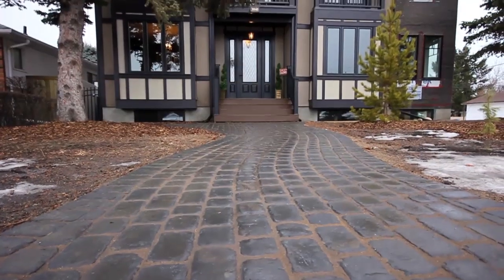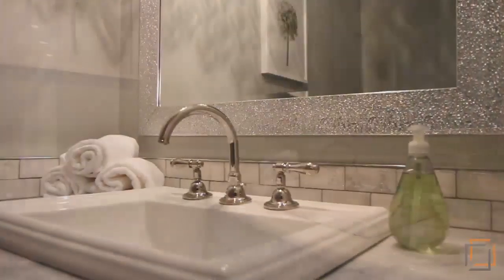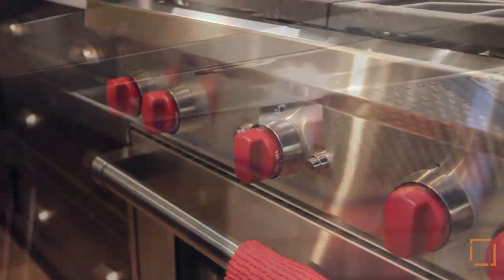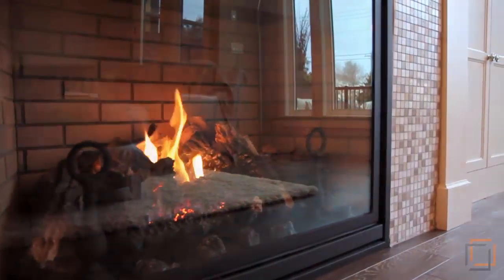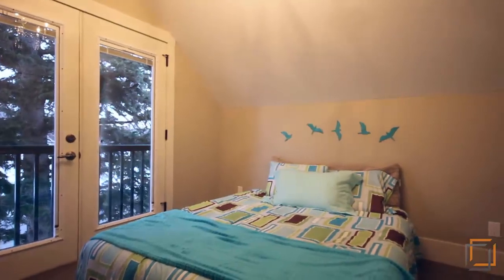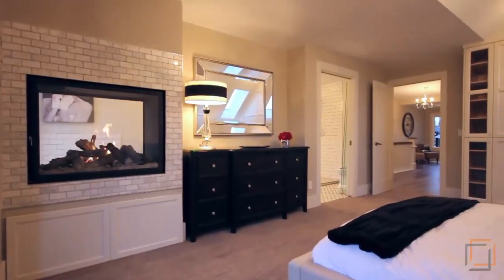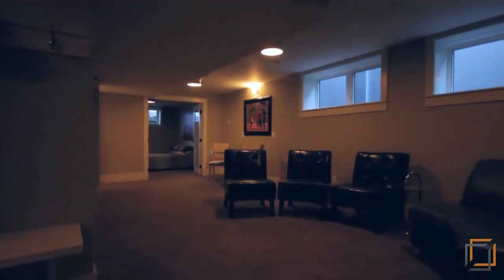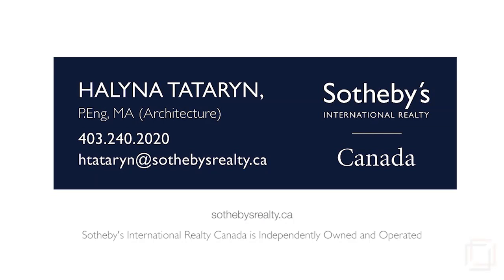Killarney New Custom Home - Calgary Real Estate Property Video Walkthrough Tour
3040 35St SW, Calgary AB
This property is listed by Halyna Tataryn at Sotheby's International Realty Canada.

For more information on presenting your property with high quality HD video, visit sonavisual.com